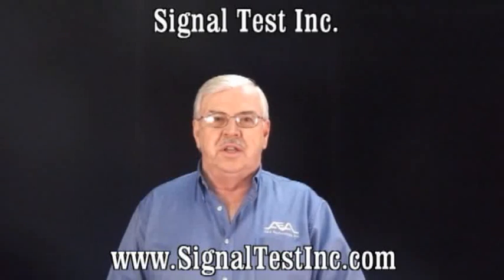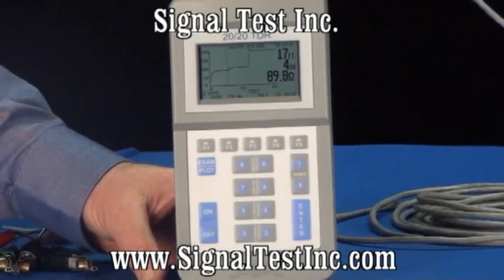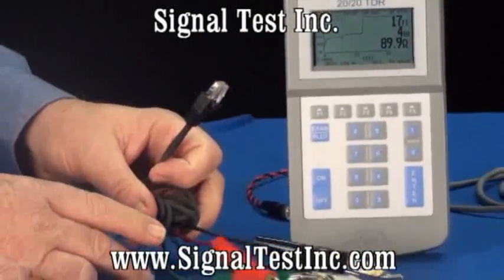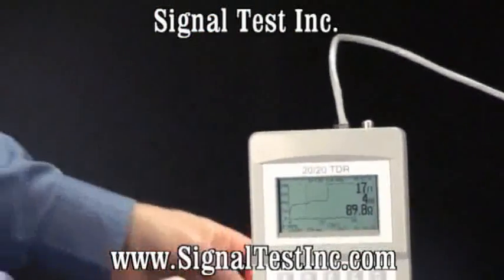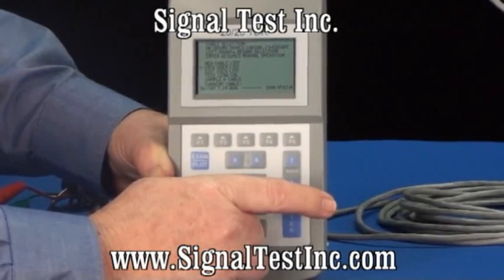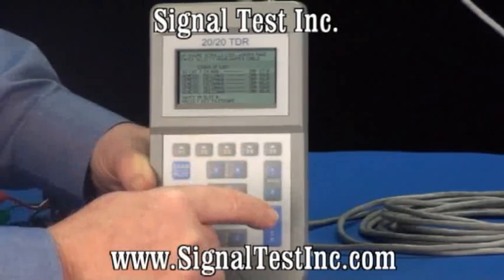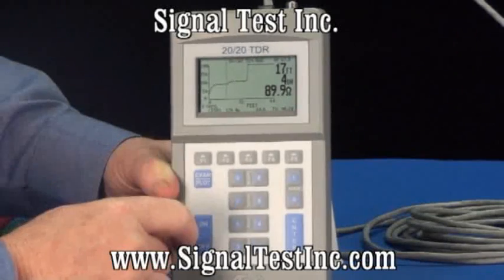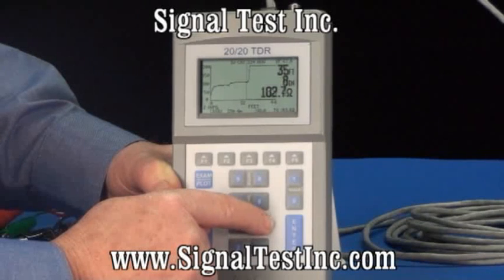TDR Time Domain Reflectometer Part 3 - TDR Setup for Twisted Pair Cable with Events